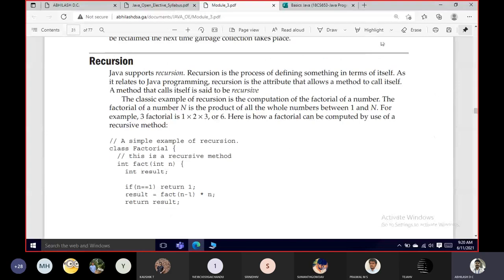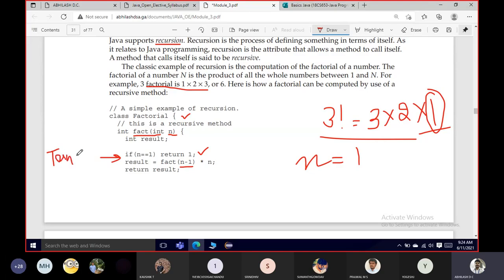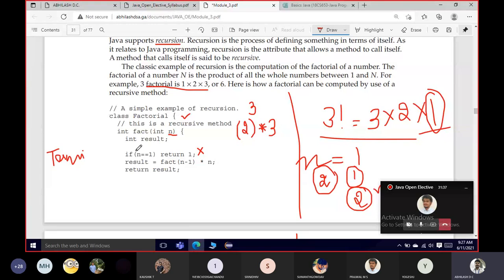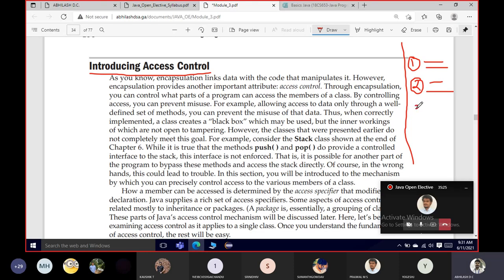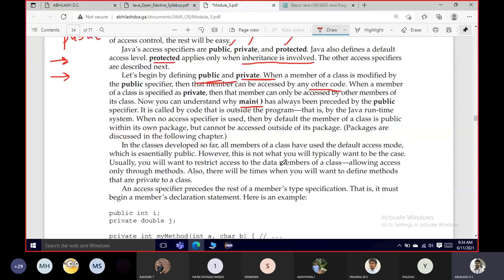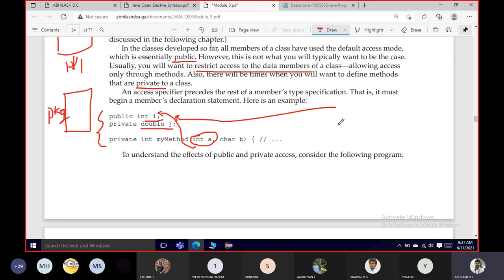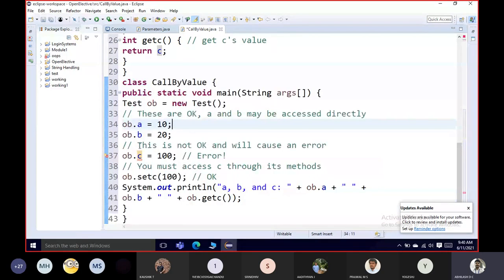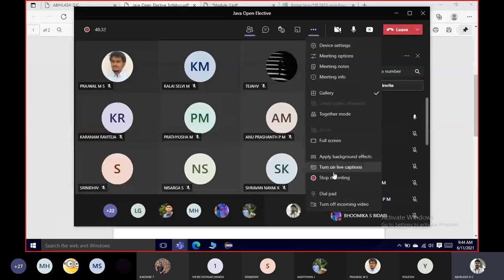recursion and access control session 6